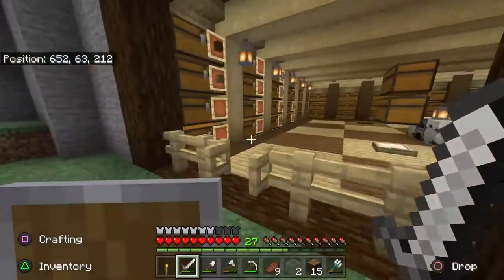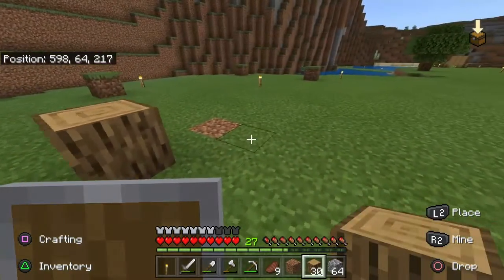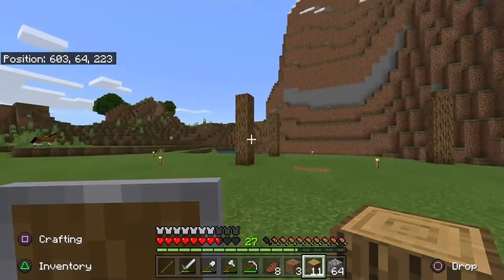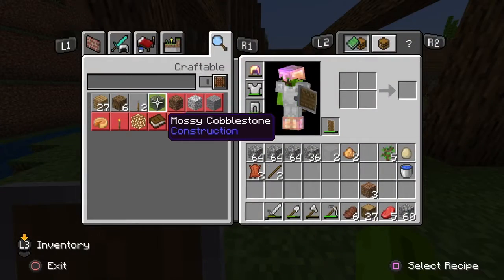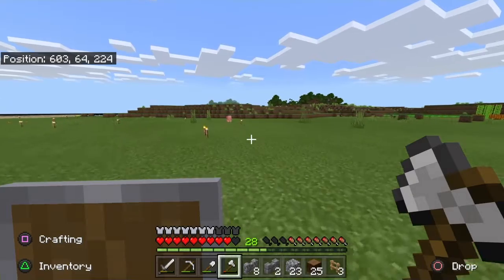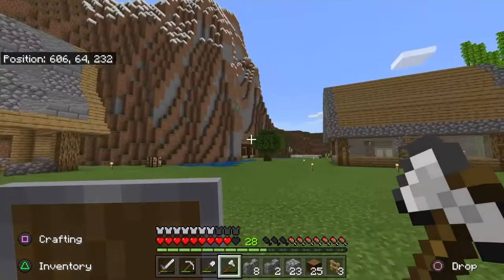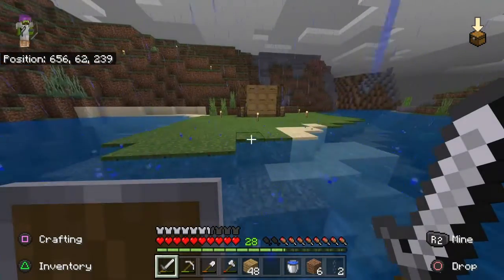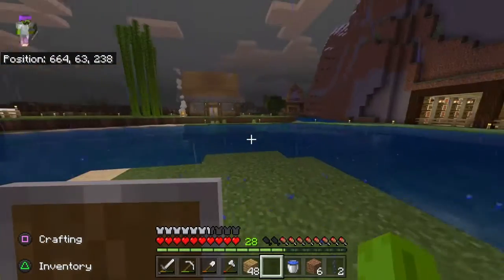Barn Build | Minecraft survival | Ep.09